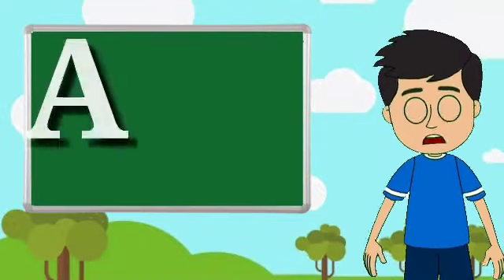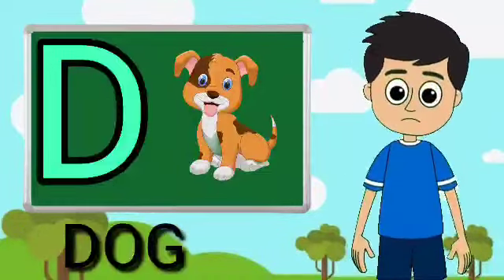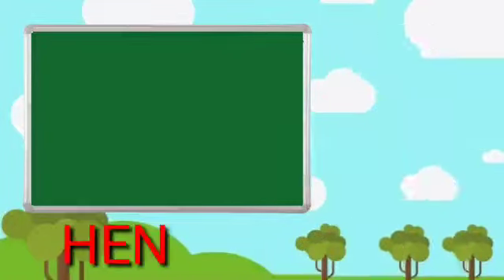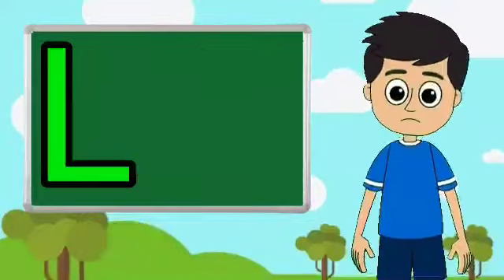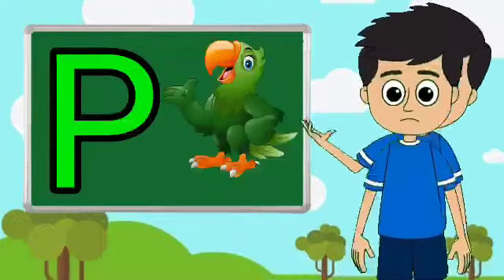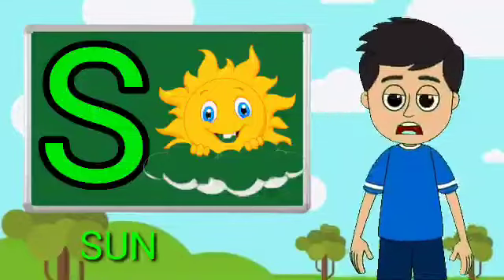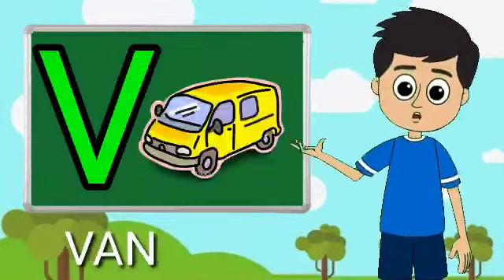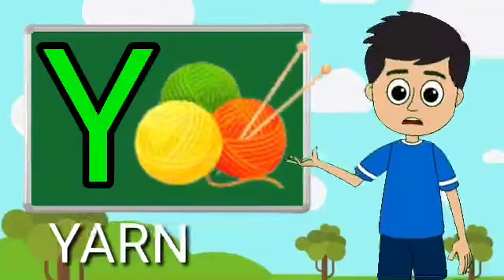A for apple b for ball, abcd phonisc song, a se anar k se kabutar, english alphabets, abc